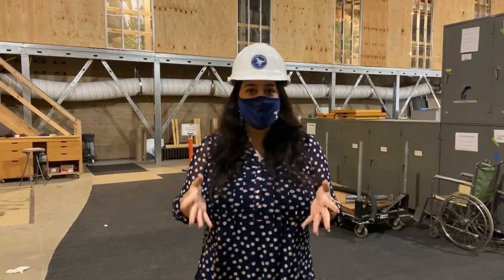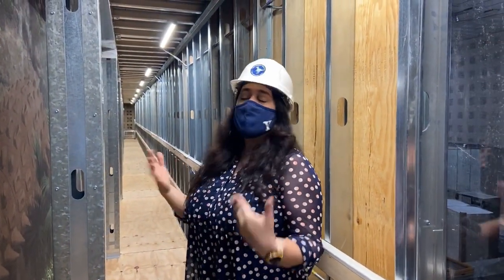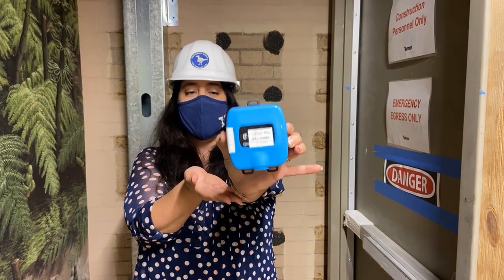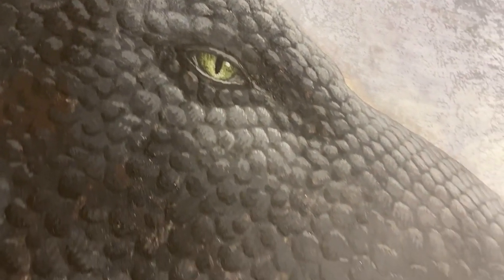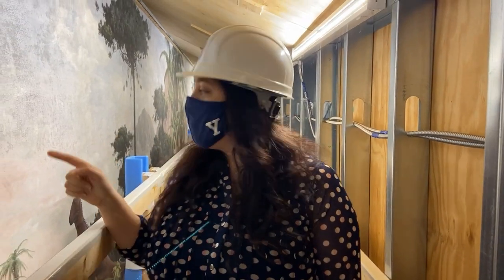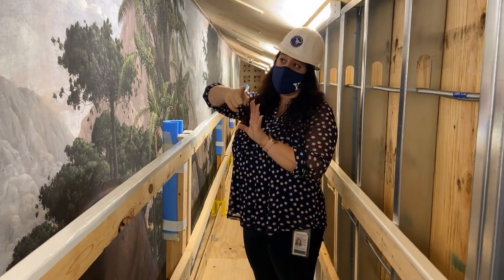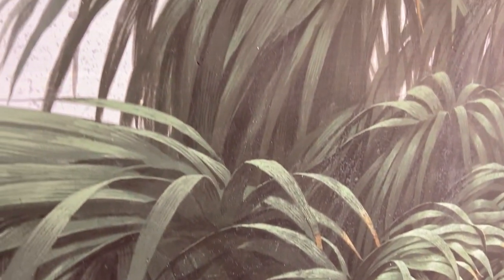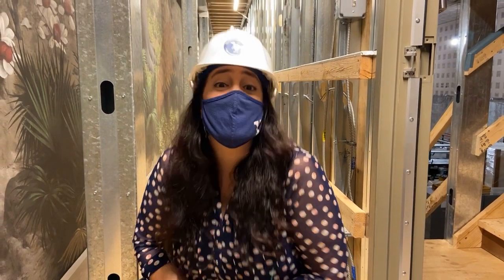Guided Tour of "The Age of Reptiles" Mural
The YalePeabodyRenovation is allowing us to get closer than ever to the world-famous mural "The Age of Reptiles" by Rudolph F. Zallinger.

Filmed for the annual meeting of The Society for the Preservation of Natural History Collections, Yale Peabody Museum conservator Mariana Di Giacomo takes you inside the protective scaffolding we've placed around the mural during renovation construction. She'll take you up close and personally introduce you to a number of the depicted dinosaurs and reptiles, including the Tyrannosaurus rex that inspired the original Godzilla.

Zallinger's masterpiece depicts over 300 million years of prehistoric life and took him nearly five years to complete. At 110 feet long and 16 feet tall, we invite everyone to visit it again or for the first time when we reopen in 2024.

peabody.yale.edu